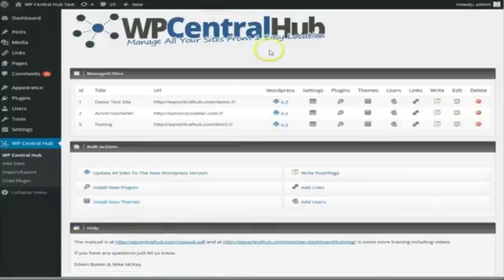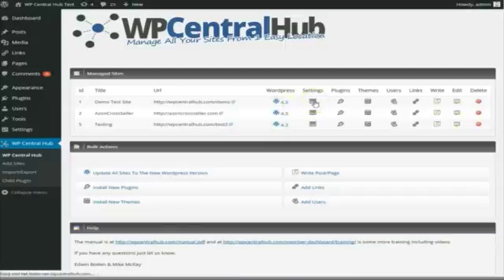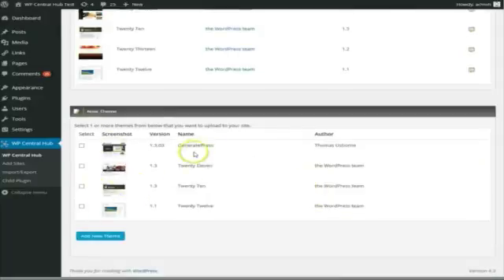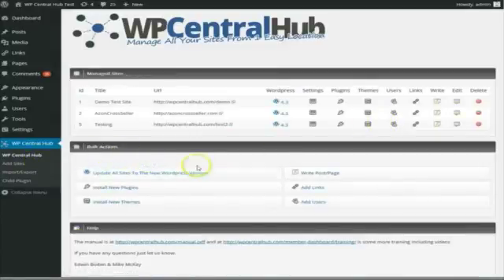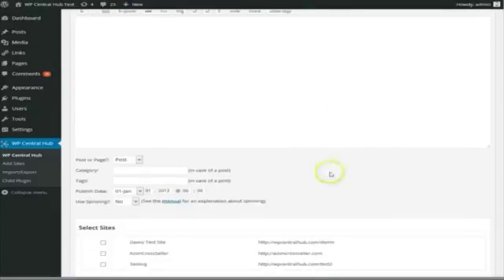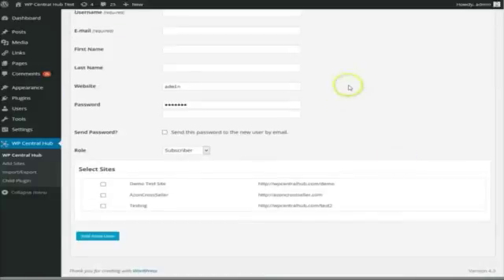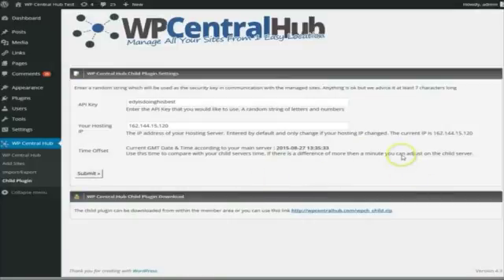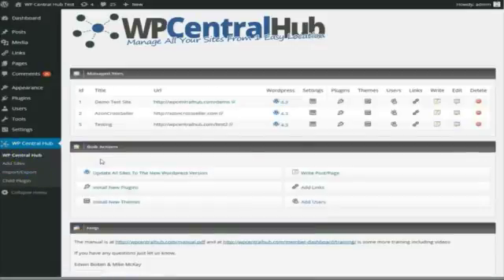WP Central Hub 2.0 Demo - WP Central Hub Review and Bonus